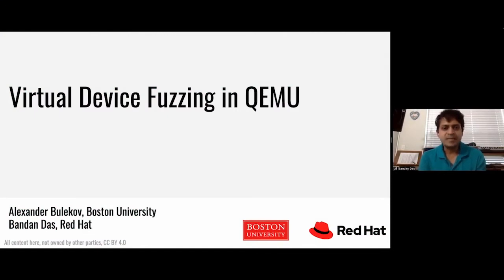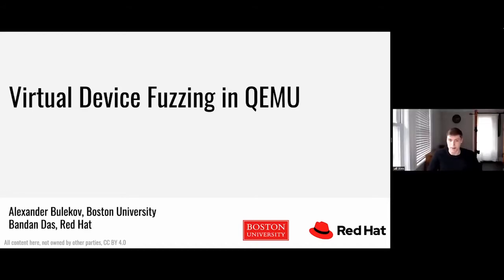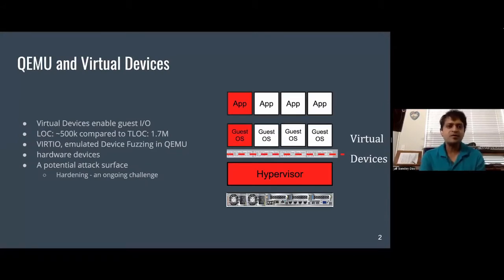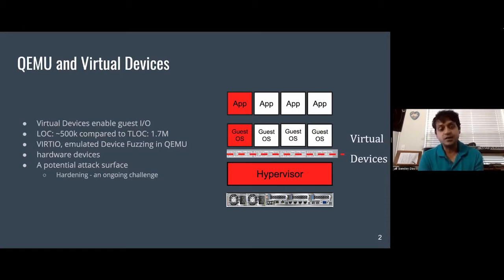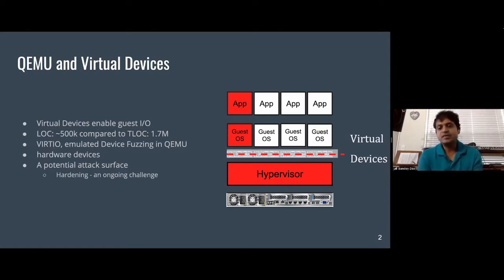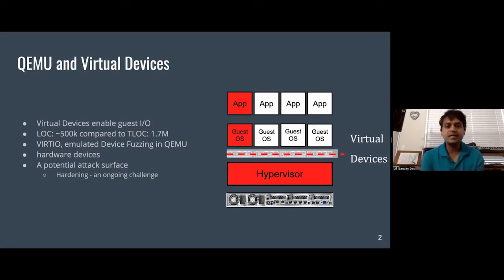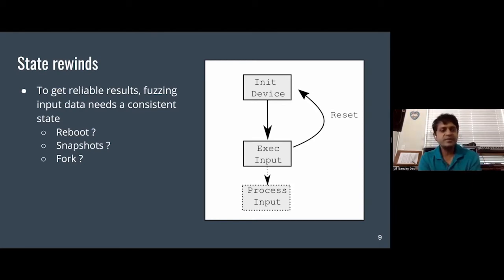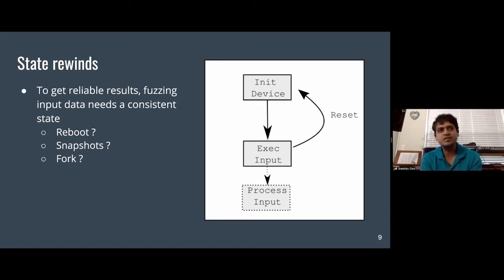[2020] Virtual Device Fuzzing Support in QEMU - Alexander Bulekov & Bandan Das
For some time, the community has been interested in fuzzing QEMU to identify potential security vulnerabilities. Last year, Dima Stepanov presented an approach for fuzzing VIRTIO devices using AFL at KVM Forum 2019, and there is an existing image-fuzzer tool in the tree. Since then our virtual-device fuzzing work has landed upstream and has identified dozens of bugs. In this talk, we will introduce our solution, based on QEMU’s existing qtest and qos frameworks. We will cover topics such as: - Why fuzz virtual devices? - How to build a fuzzer for a virtual-device. - Fuzzing a virtual device vs writing a test for it. - How to fuzz new devices/QEMU configurations without writing any code. - Plan for reporting and triaging crashes found by the fuzzer. - Options for fuzzing “external” devices (e.g vhost). - Fuzzing other attack surfaces in QEMU. - How to get involved

Bandan Das
Red Hat, Software Engineer
Boston

Bandan works on Virtualization at Red Hat. He is primarily interested in systems security and performance. Bandan has presented on various topics such as KVM, usb-mtp emulation in Qemu and the IIO interface in the Linux kernel.

Alexander Bulekov